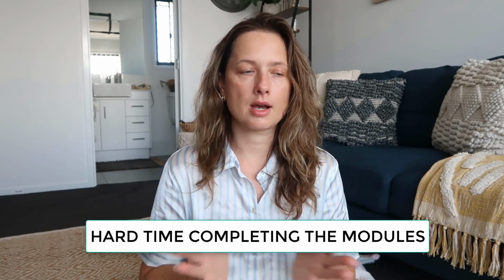Things I wish I knew before starting my Grad RN Year / Nursing in Australia / Registered Nurse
Hey guys!
Sharing with you 10 things I didn`t know about when I started my Grad RN Program. Some of it was a complete shock, and some I just needed to find the courage to deal with.
What about you? Was there anything unexpected for you during your grad year? Share in a comment section below :)